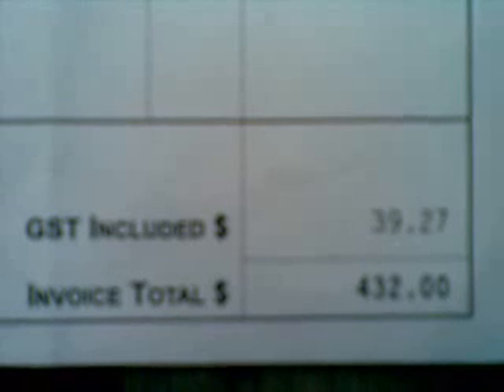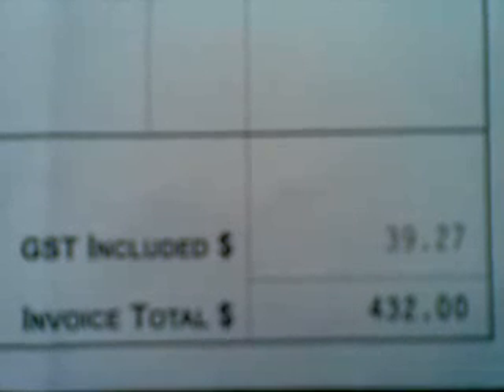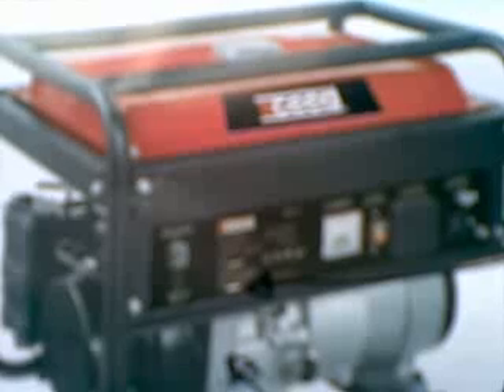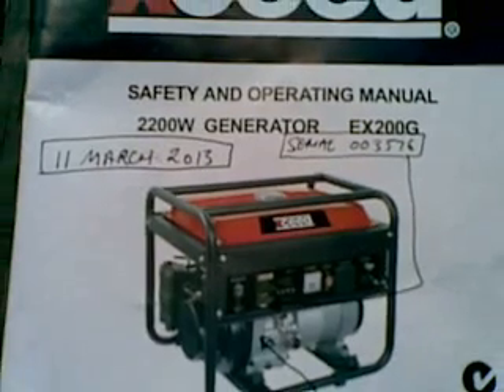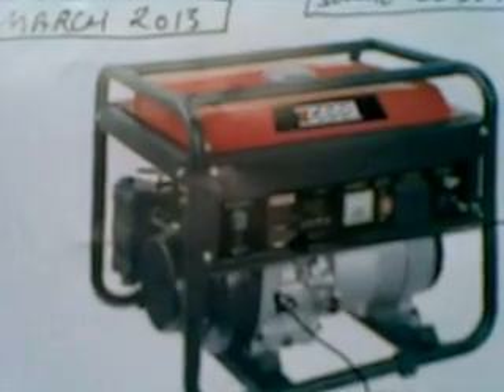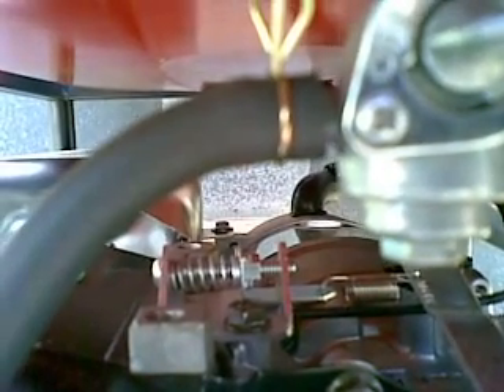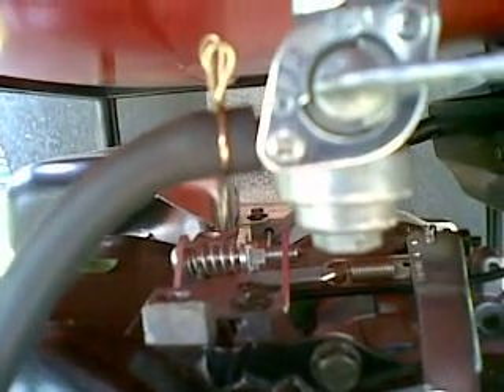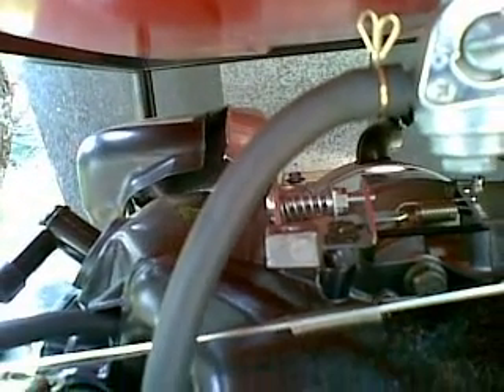Generator Review...XCEED EX200G... With Metalic Magnetic Crankcase Oil !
Is this Normal ? Iron Filings, Emitted by a new Engine..?

     Yikes !